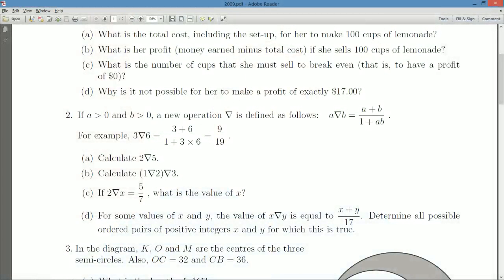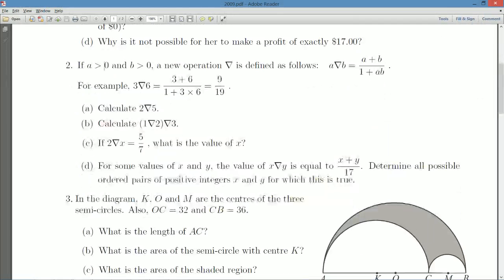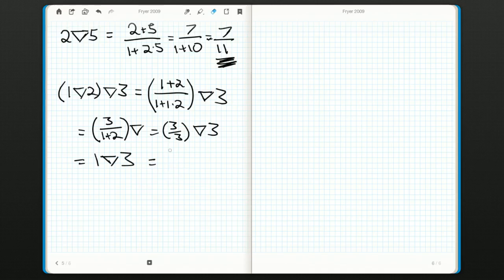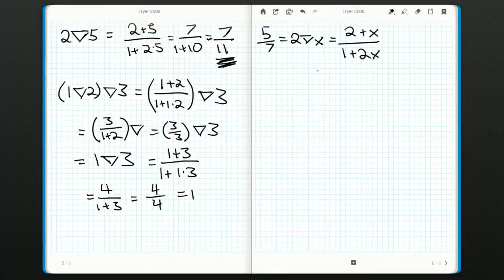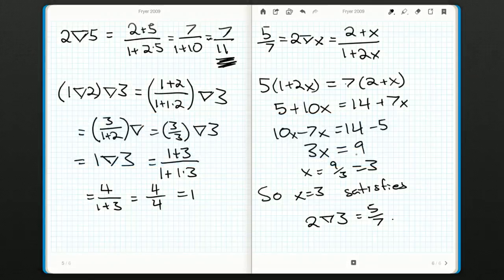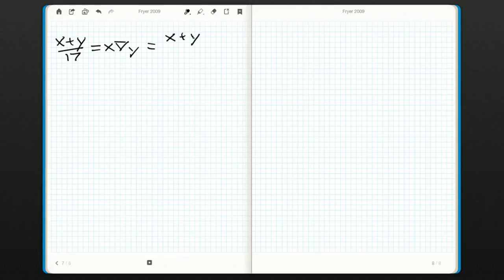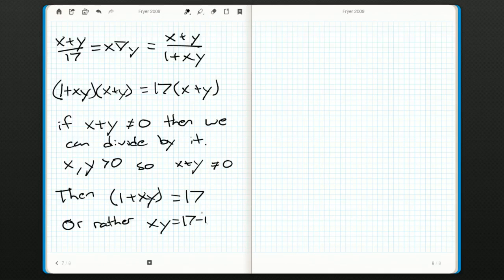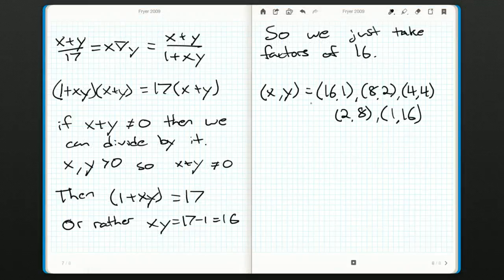Fryer 2009 2